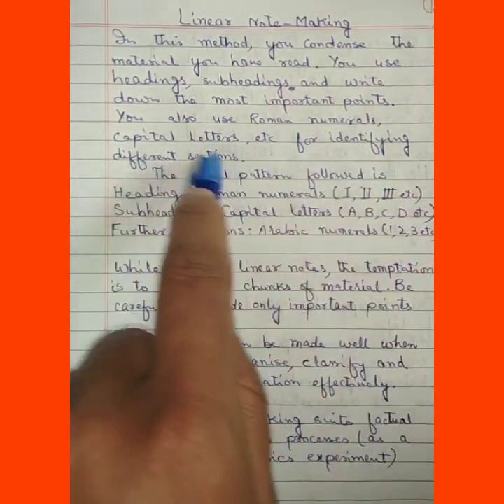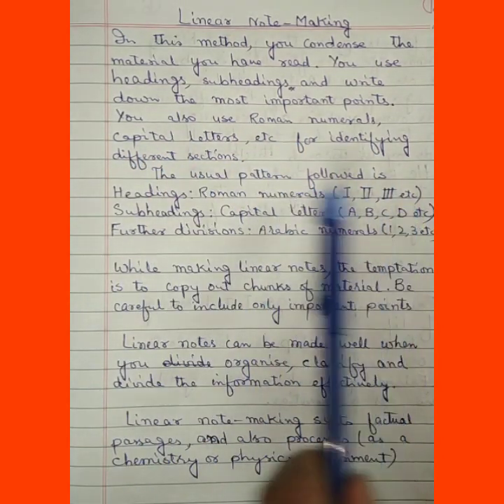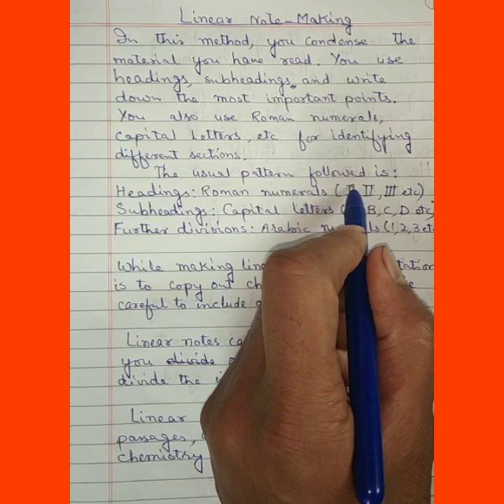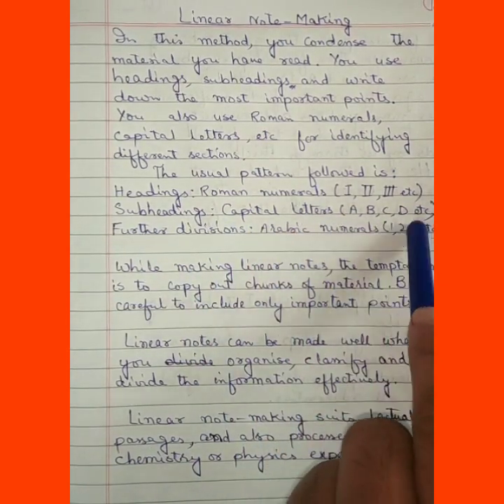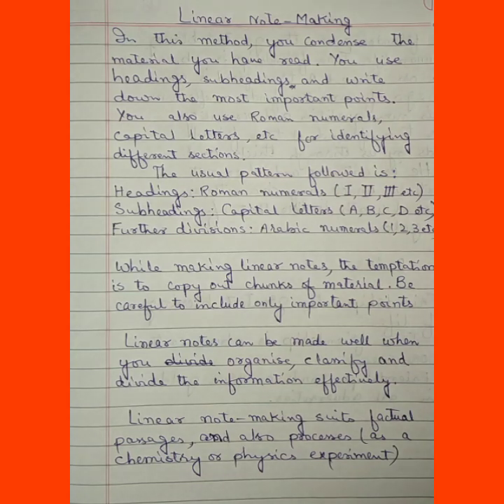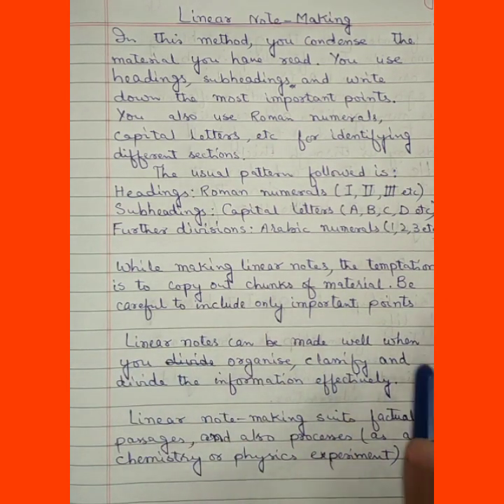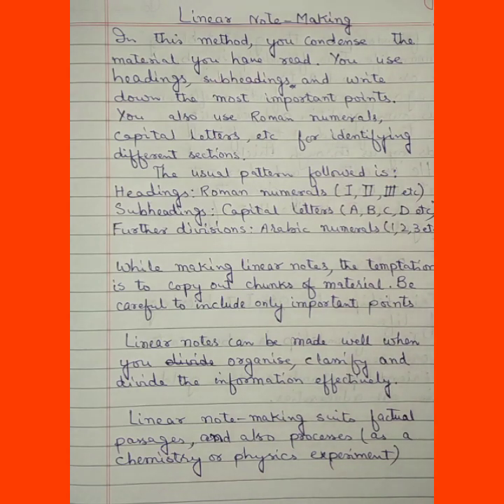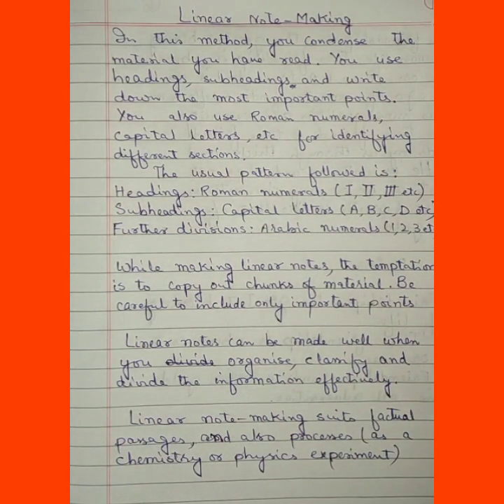Linear Note-making method